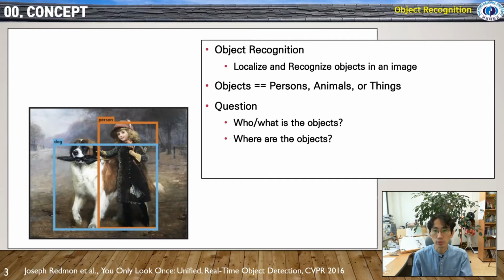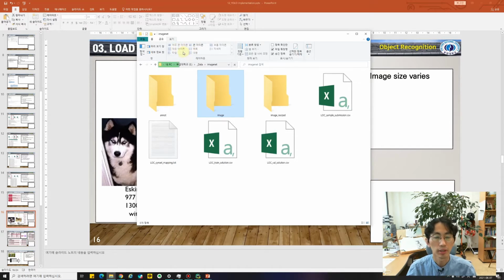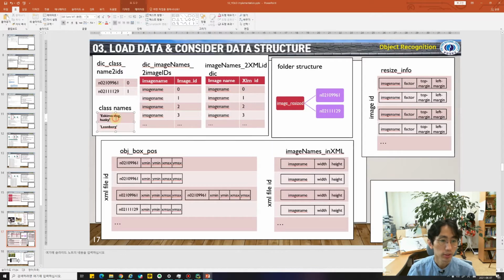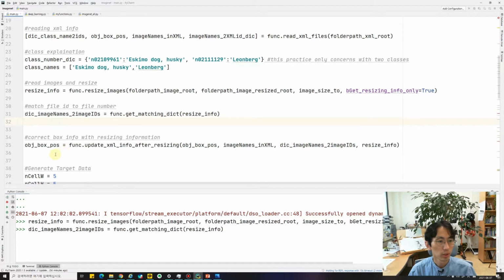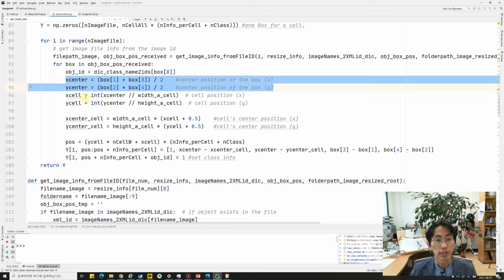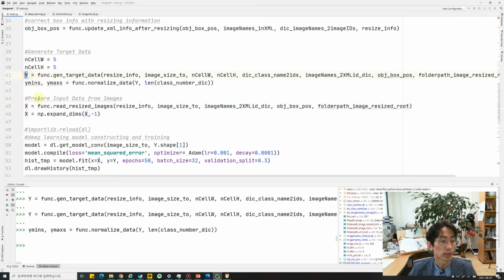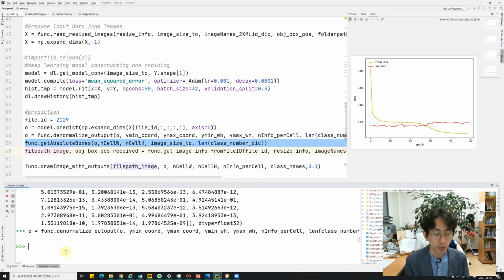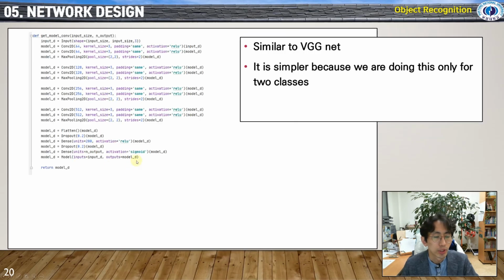Implementation of skeleton of YOLO using Keras: Image Processing #12